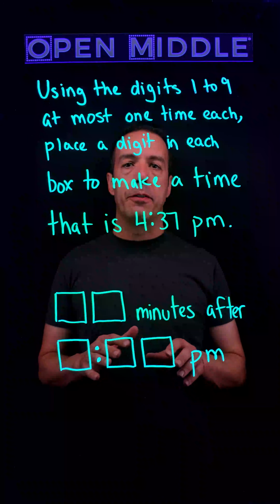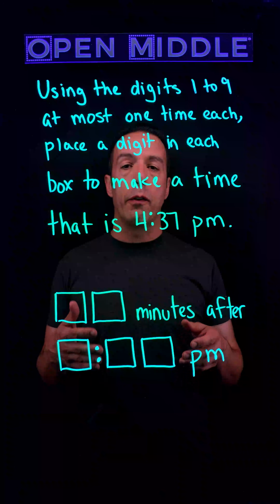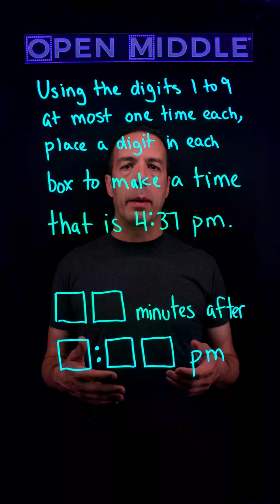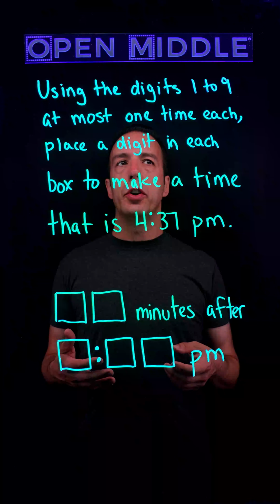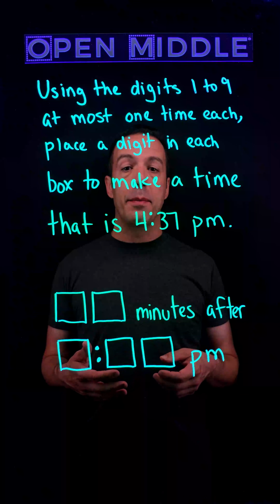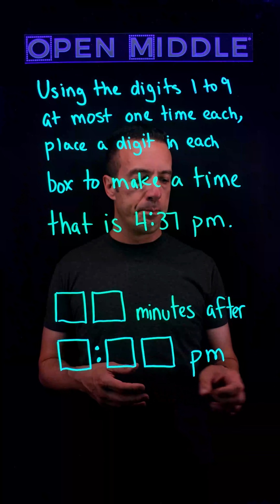Open Middle: Time DOK 2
If your students are working with time, this Open Middle problem will help them think about it more conceptually.